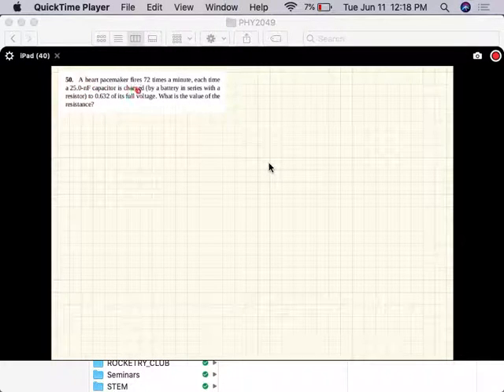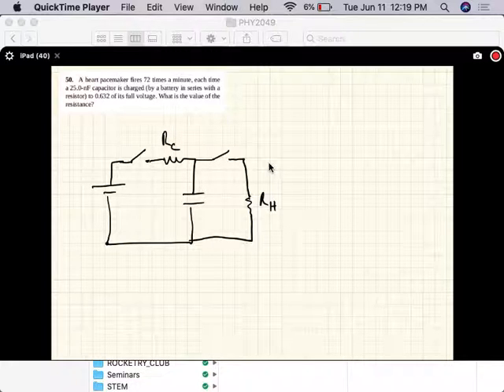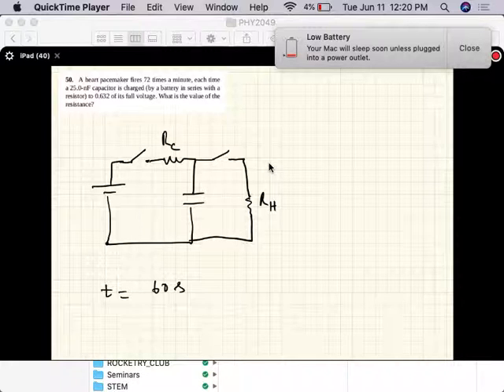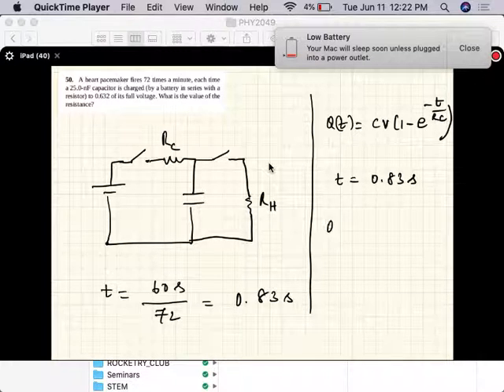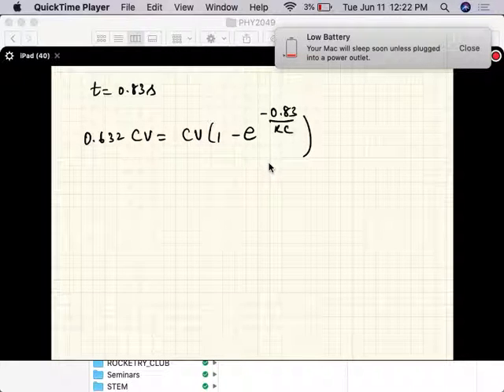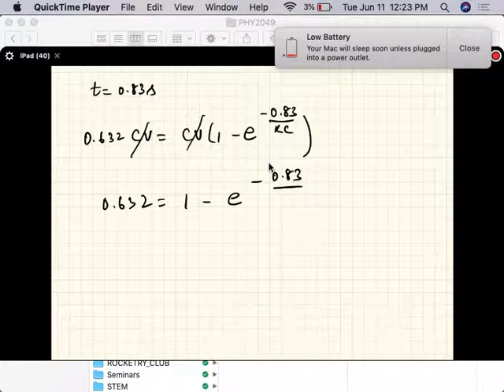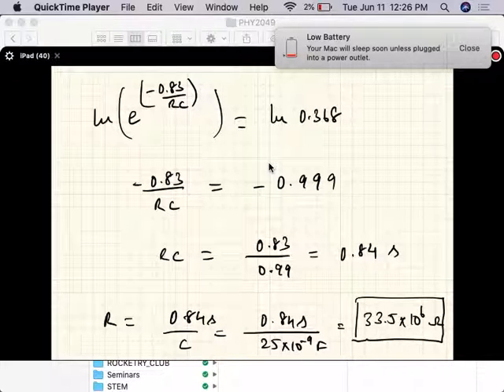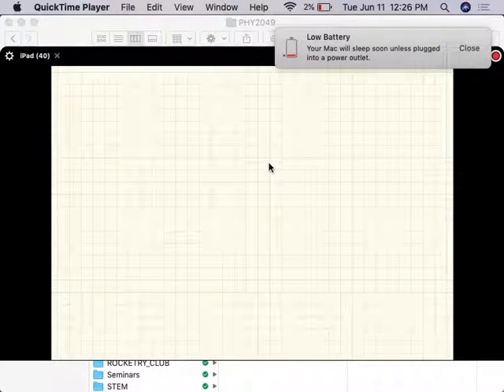PHY2049 CH10 DC Circuits P50